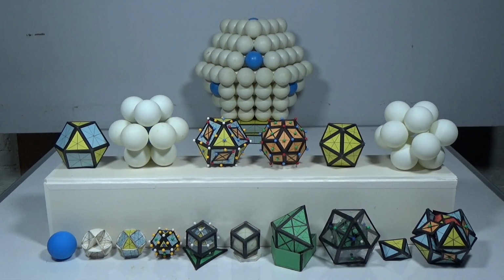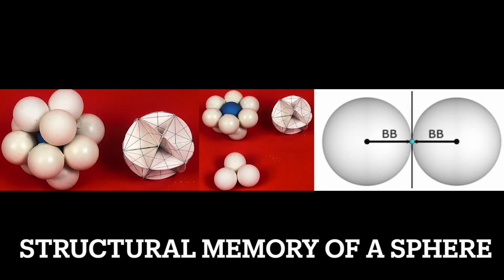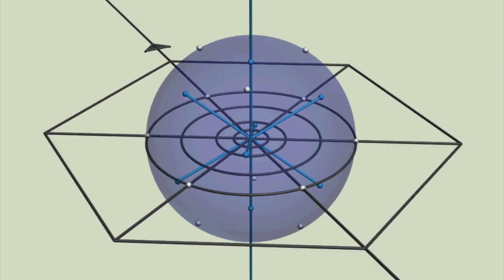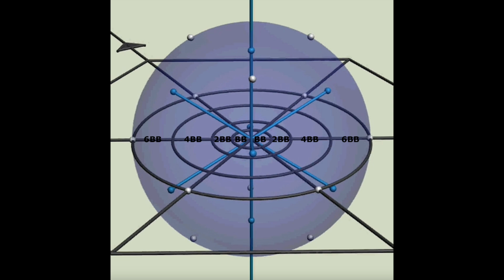Deep Dive 3- Relativity Landmarks HD 1080p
We now move deeper into the interconnectedness of natural design from my perspective.
Synergetic modular interconnectedness begins with the ability of spheres to closest pack. Here we explore that idea in detail.

From this fundamental structural/numerical constant a set of relativity landmarks are explained in detail. These constants allow us to always orient any new structure with the same center, relative size field, equator and axis of spin.

This defines a genealogy of synergetic interconnectedness.